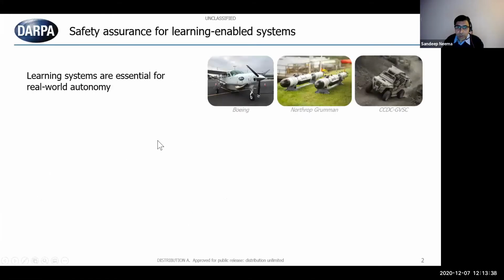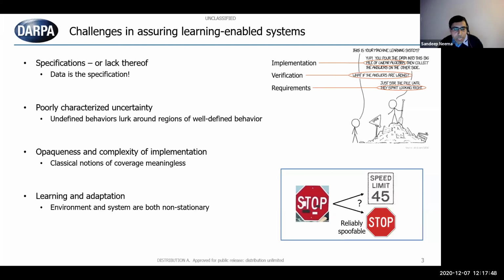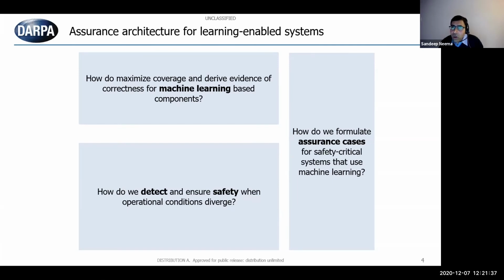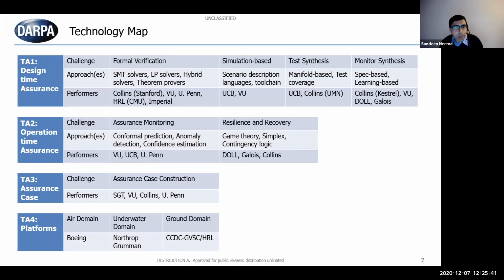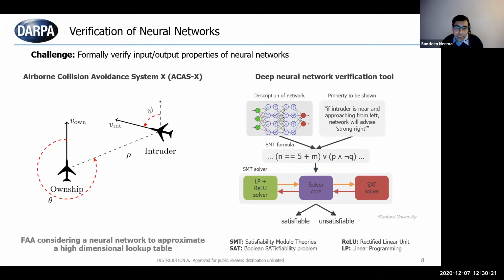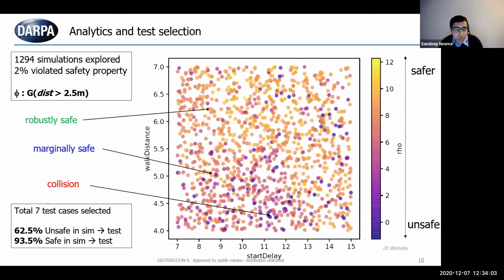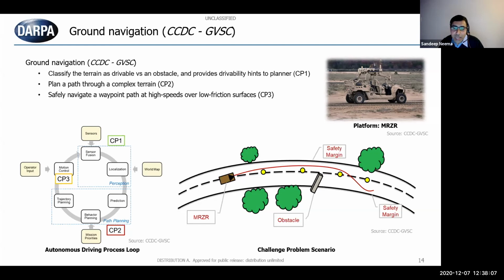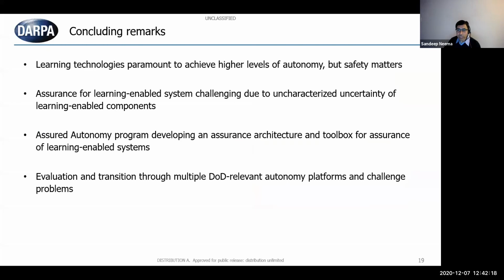Assured Autonomy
ABSTRACT: The DARPA Assured Autonomy program aims to advance how computing systems can learn and evolve with machine learning to better manage variations in the environment and enhance the predictability of autonomous systems like driverless vehicles. In this talk, I will provide an overview of this DARPA program along with key results. Specifically, the talk will discuss rigorous design and analysis technologies for continual assurance of learning-enabled autonomous systems in order to guarantee safety properties in all phases of the system lifecycle.

SPEAKER: Sandeep Neema joined DARPA in July 2016 and again in September 2020. His research interests include cyber physical systems, model-based design methodologies, distributed real-time systems, and mobile software technologies. Prior to joining DARPA, Dr. Neema was a Professor of Electrical Engineering and Computer Science at Vanderbilt University. Dr. Neema participated in numerous DARPA initiatives through his career including the Transformative Apps, Adaptive Vehicle Make, and Model-based Integration of Embedded Systems programs. Dr. Neema has authored and co-authored more than 100 peer-reviewed conference, journal publications, and book chapters. Dr. Neema holds a doctorate in electrical engineering and computer science from Vanderbilt University, and a master's in electrical engineering from Utah State University. He earned a bachelor of technology degree in electrical engineering from the Indian Institute of Technology, New Delhi, India.